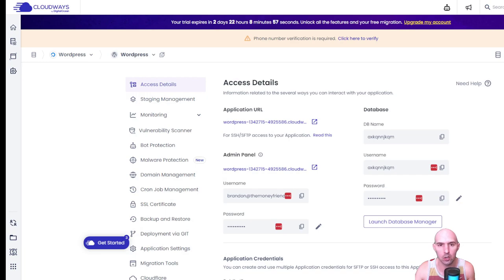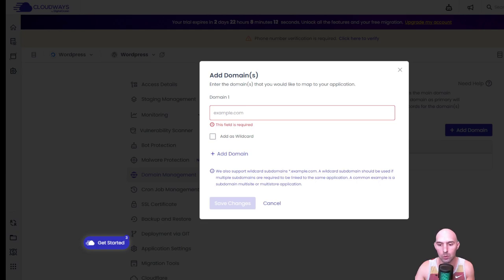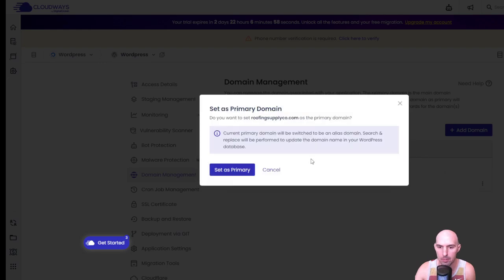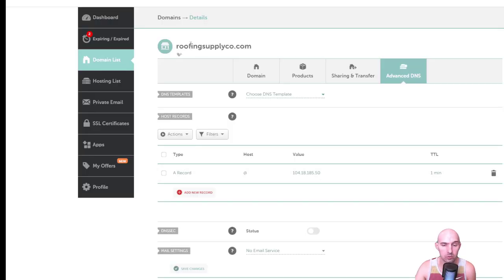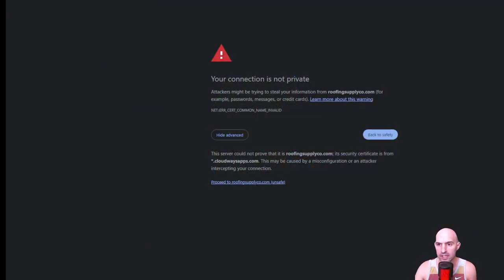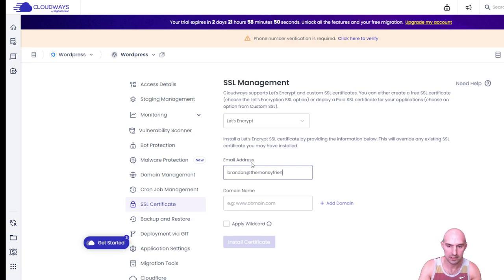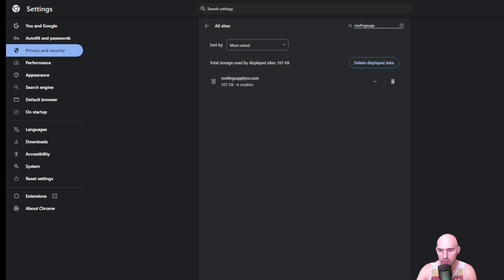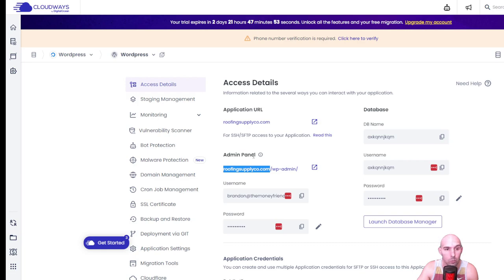Cloudways Setup in 5 Minutes Step by Step for Setting Up Wordpress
In this video, I'll walk you through the Cloudways setup process in just 5 minutes so you can get your WordPress website up and running smoothly! Whether you're new to hosting or switching from another provider, this step-by-step guide will make setting up Cloudways hassle-free.

What’s covered in the video:
How to create a Cloudways account
Connecting a server and choosing the right plan
Installing WordPress on Cloudways
Quick overview of Cloudways' features (SSL, staging, backups)
How to manage your new WordPress site on Cloudways
By the end of the video, you'll have your WordPress site set up and ready to go, hosted on the fast and reliable Cloudways platform!

Timestamp:
0:00 Introduction
1:15 Connecting a Server and Choosing a Plan
3:00 Setting Up SSL and Backups
4:30 Managing Your WordPress Site
5:00 Closing Remarks